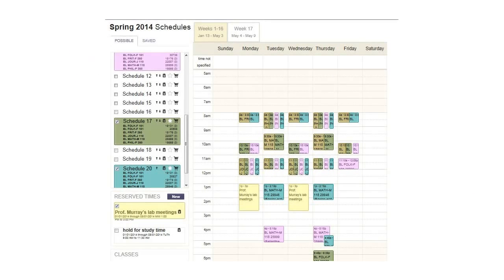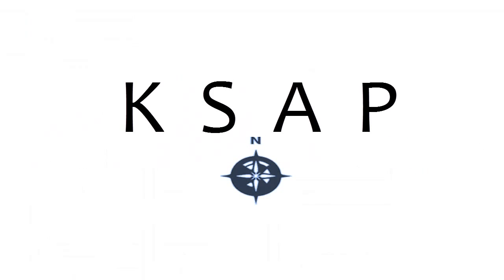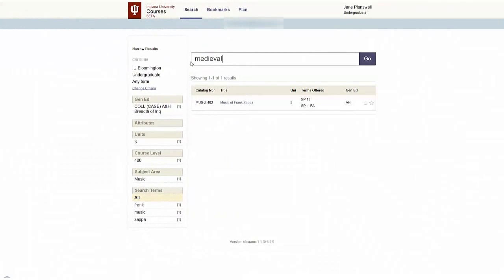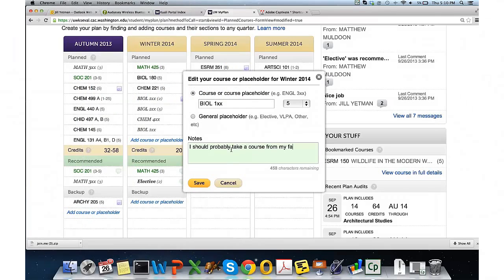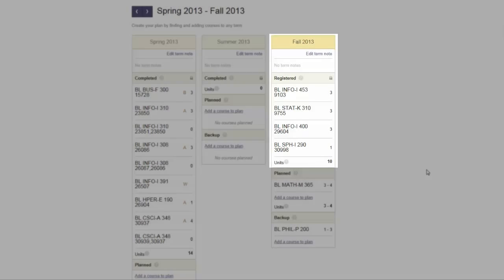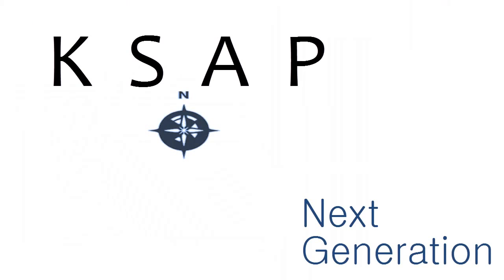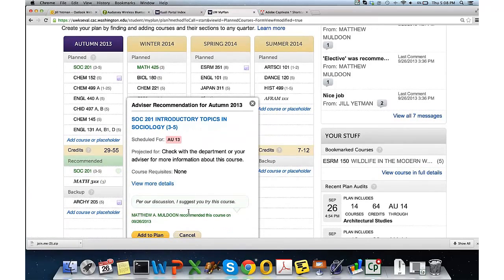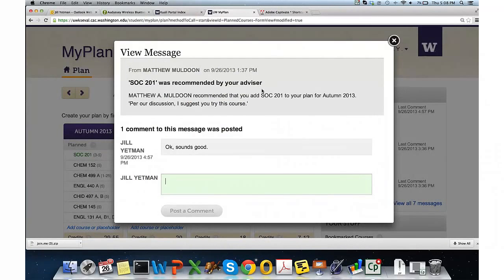KSAP Teaser Video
Kuali Student Academic Planning (KSAP) is a flexible online tool that allows students to plan their college coursework. Students search for classes from an embedded course/class search. After planning, students can seamlessly move planned courses to a registration cart or utilize the schedule build tool. Students can receive feedback and recommendations from advisors. All without pushing a single piece of paper!